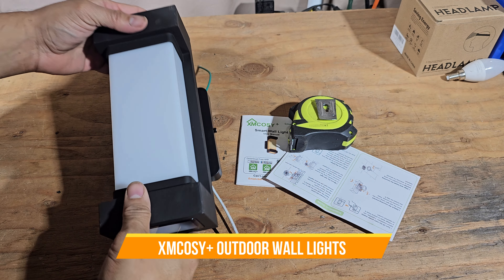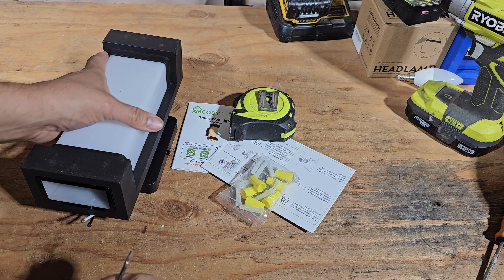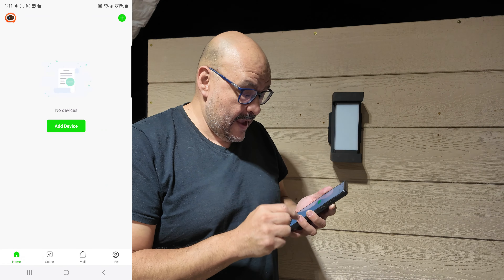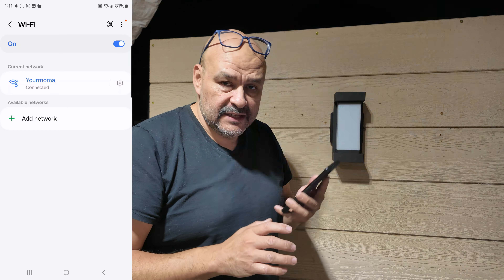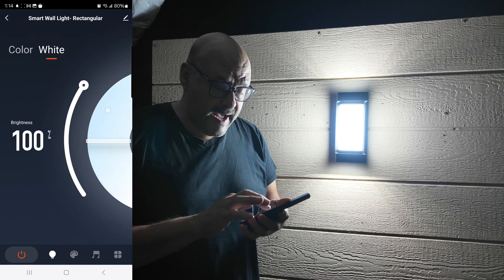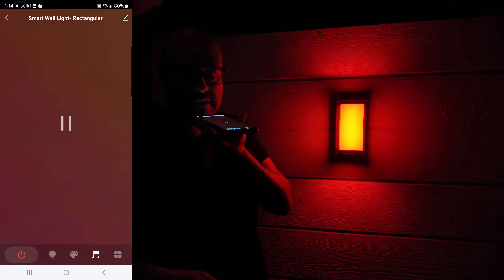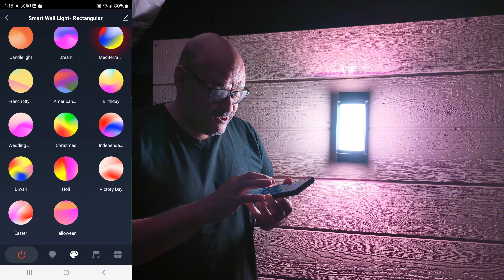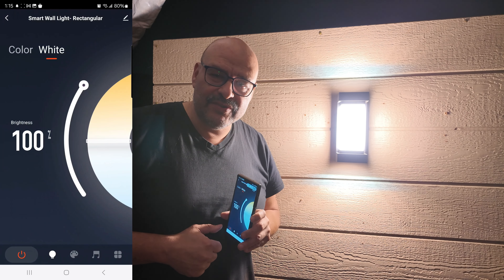XMCOSY+ Outdoor Wall Lights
XMCOSY+ Outdoor Wall Lights, 2100LM Smart LED Porch Lights Outdoor, RGBCW Exterior Lighting Sconce, Wi-Fi Control, Compatible with Alexa, IP65 Waterproof, 2 Pack